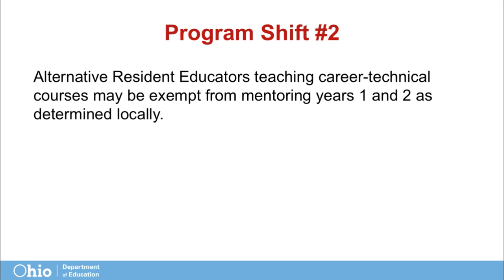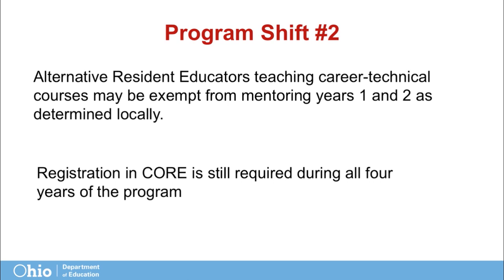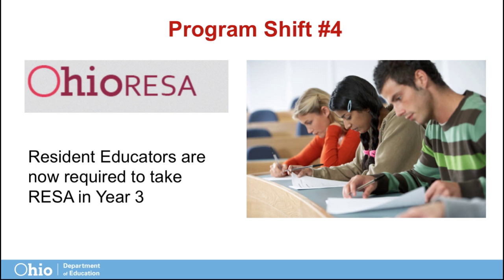ODE Resident Educator Program for Mentors, Part 2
Guidance for Instructional Mentors in Ohio's Resident Educator Program: Tools and Program Shifts
Part 2
Ohio Department of Education - January 2016